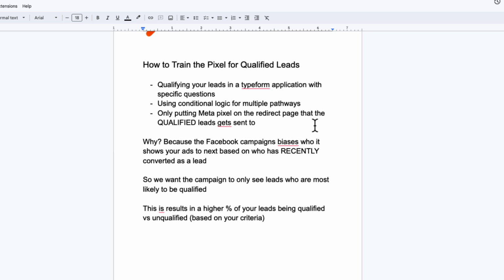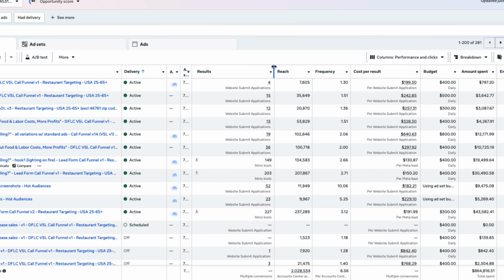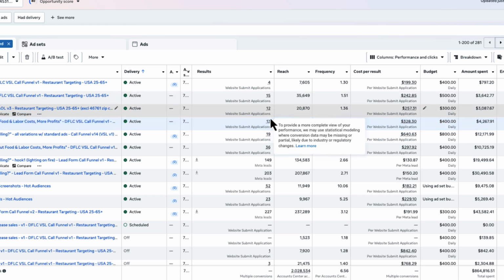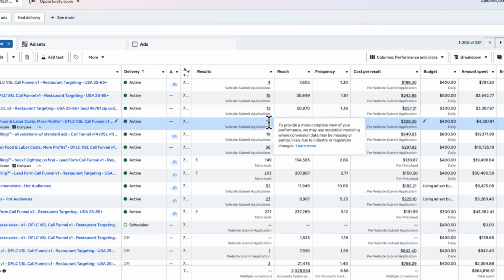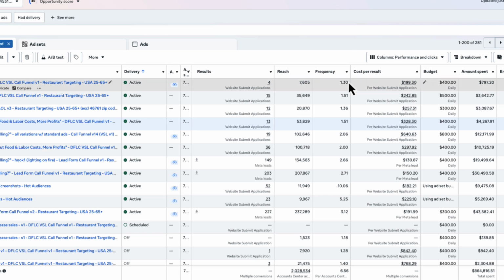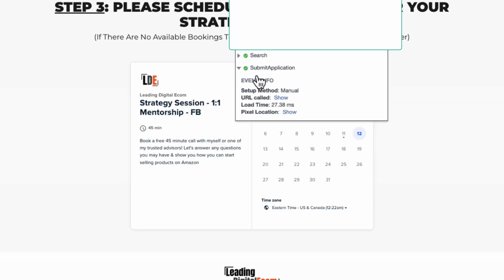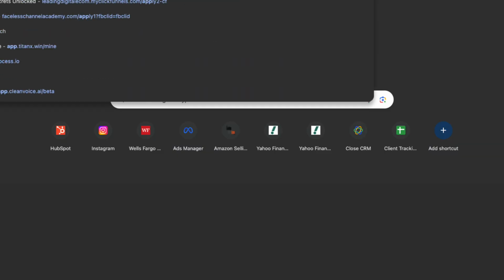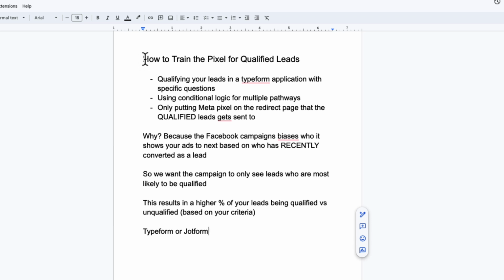How to Train the Pixel for Qualified Leads